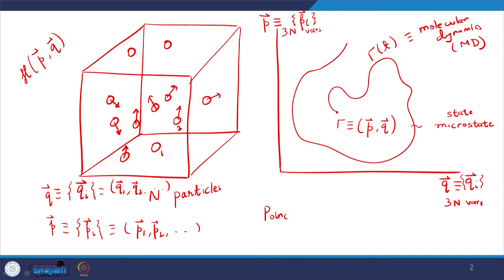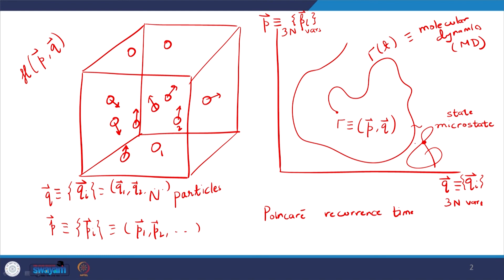Lecture 30: Theoretical basis of molecular dynamics simulation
Molecular simulation, Hamiltonian, Energy, newton laws of motion, molecular dynamics, force, monte carlo simulation, phase space, interaction energy.